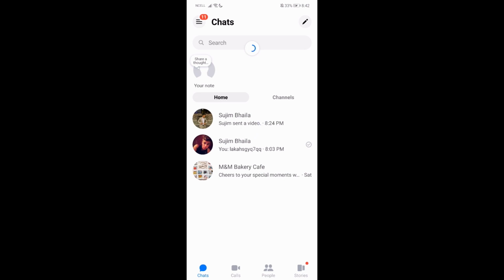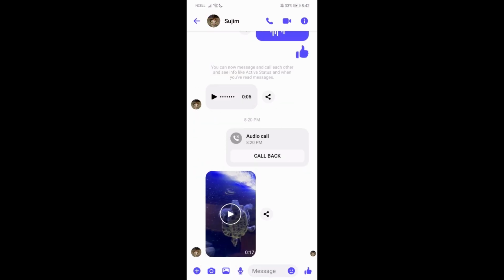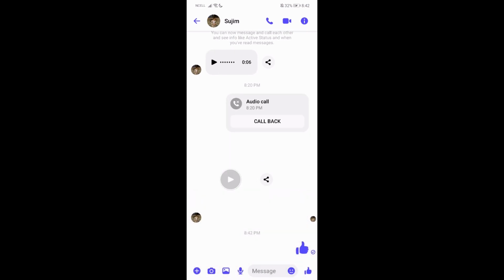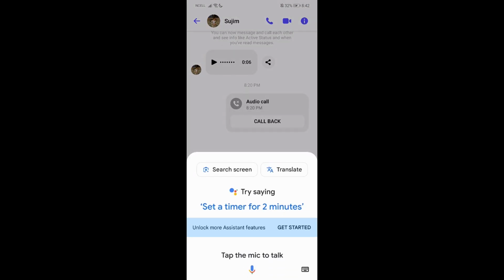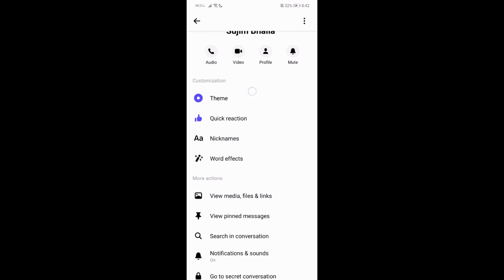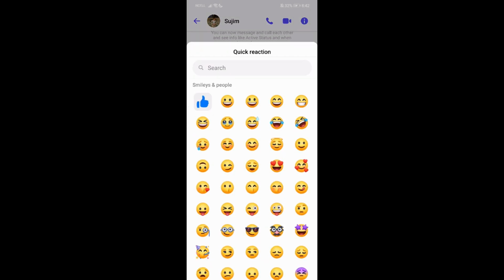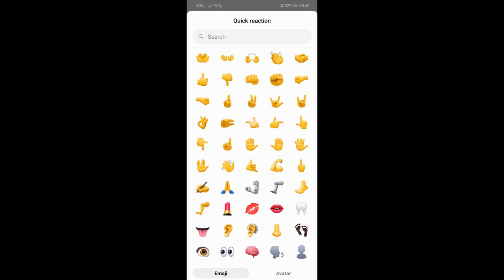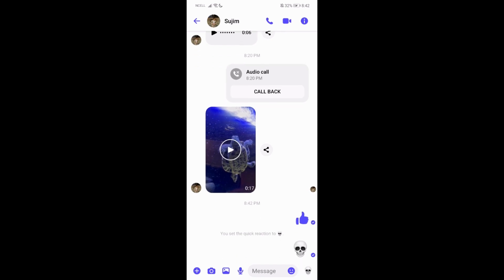How to Get Rid of Thumbs Up on Messenger (2024) | Messenger Tutorial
Tired of the default thumbs up in Facebook Messenger? Watch this tutorial to learn how to change or remove the thumbs up emoji and personalize your reactions to better express your feelings in chats.